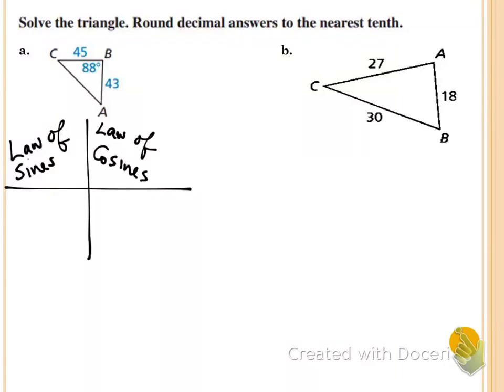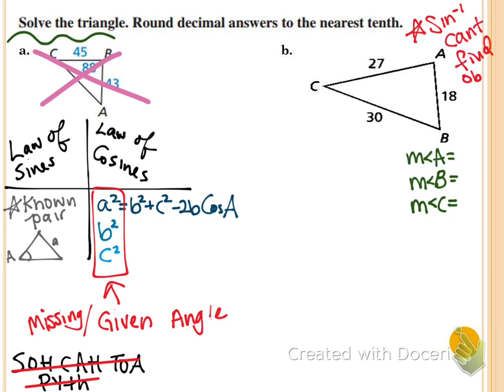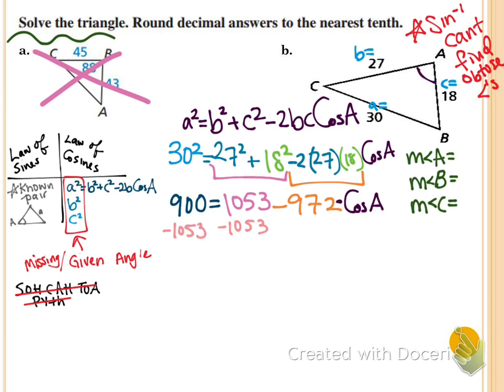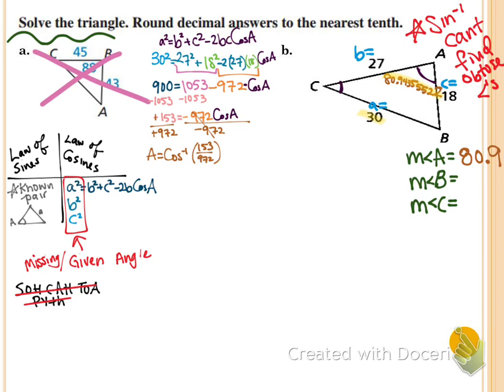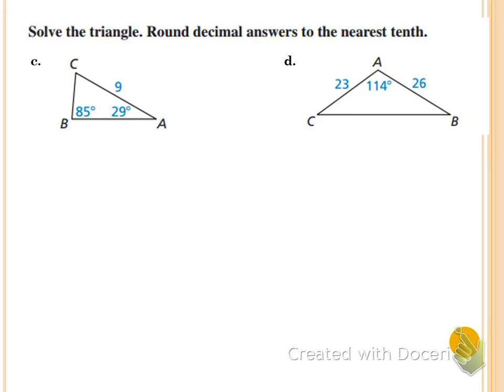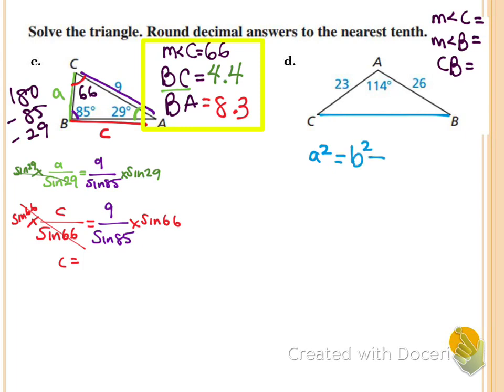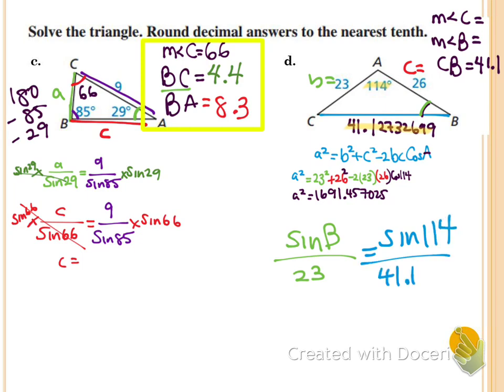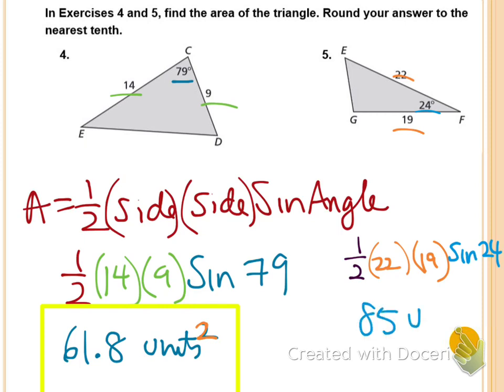Law of Sine and Cosine Review